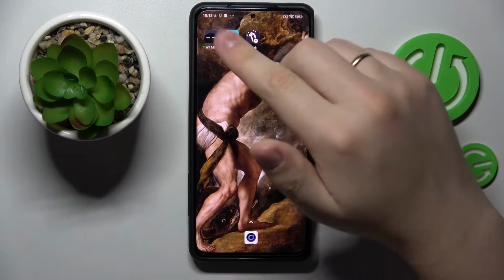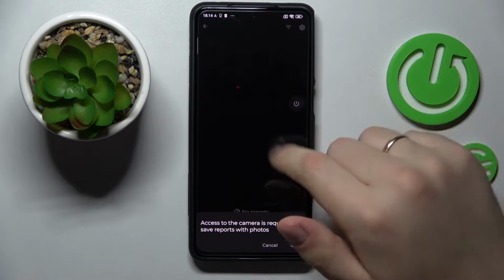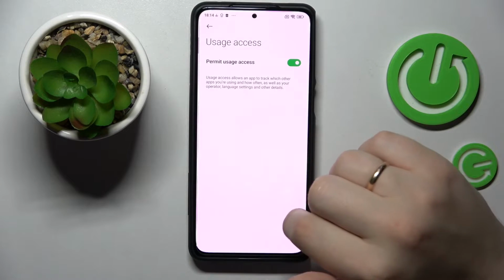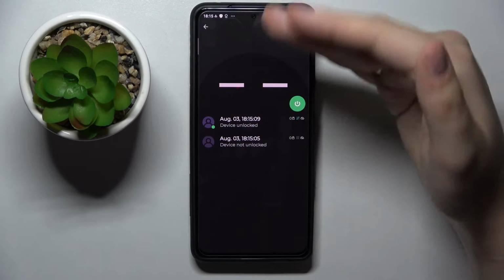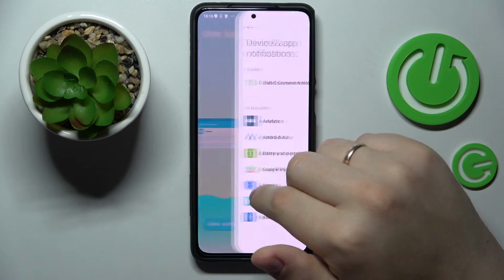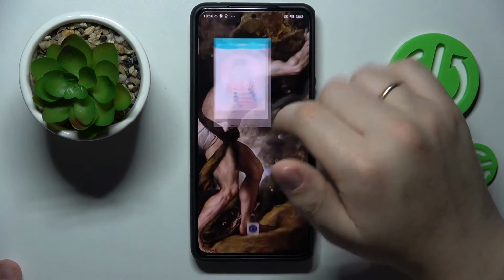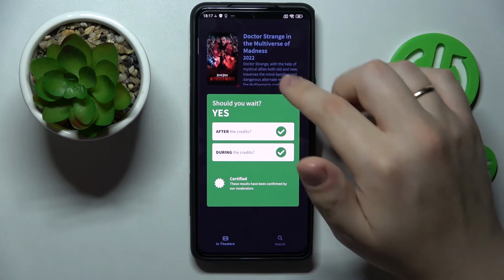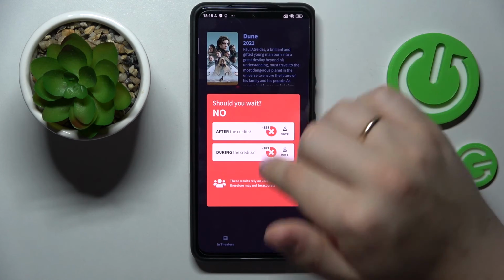Xiaomi Black Shark 5 - Interesting and Useful Applications to Try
Thanks to this video, you will learn about interesting applications that are worth downloading to your phone Xiaomi Black Shark 5 and poke around with them for a while to check out all the possibilities. If you already know these apps, then check out the videos for other models, as we try to show different apps in each video. All the apps are free, you can find them in the Google Play Store. Some of them are useful, because they change the functions of the phone that are not normally available, and others are for everyday use, for example.

What are the most interesting apps on Xiaomi Black Shark 5? What apps to download on Xiaomi Black Shark 5? Which apps are worth installing on Xiaomi Black Shark 5? Where to download an app on Xiaomi Black Shark 5 from? What are the best apps on Xiaomi Black Shark 5?